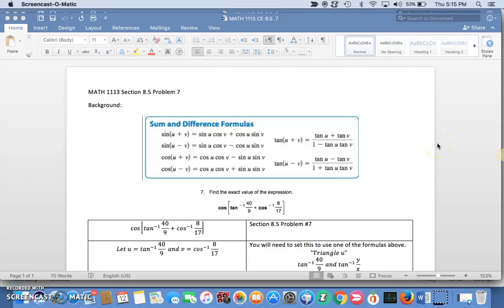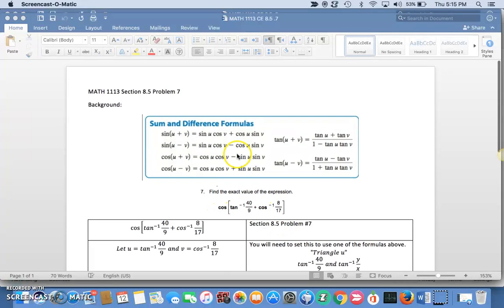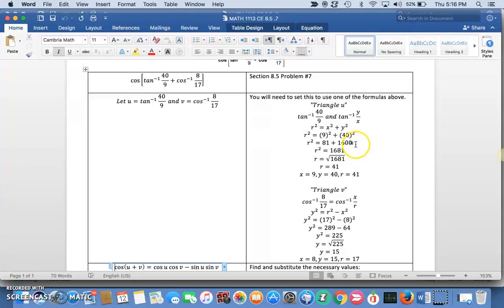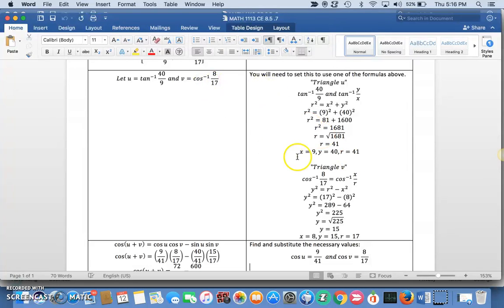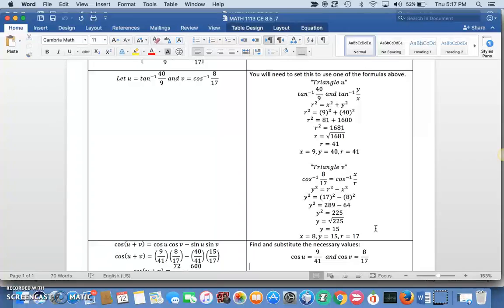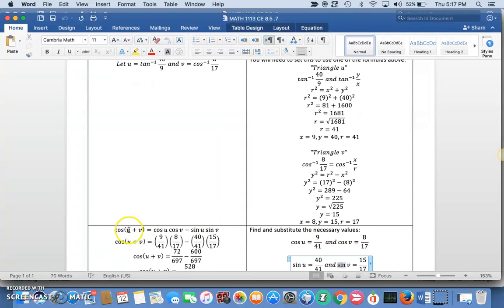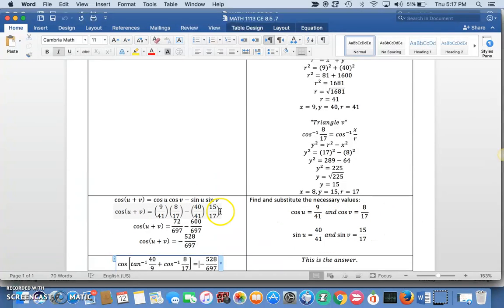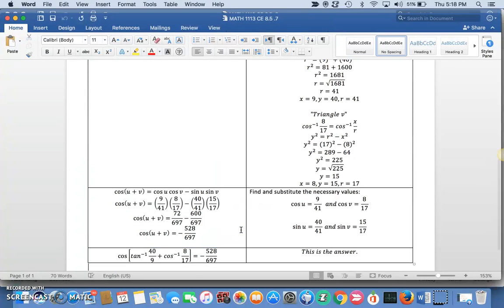8 5 7